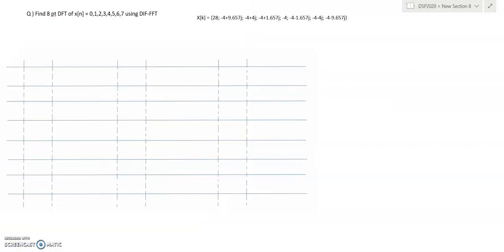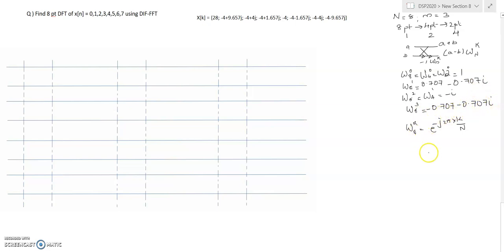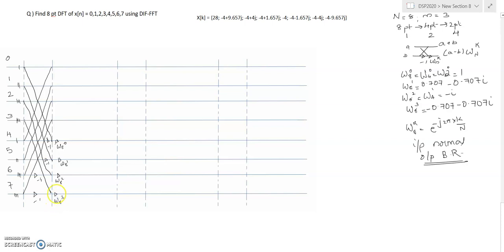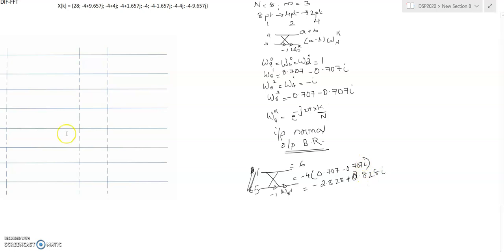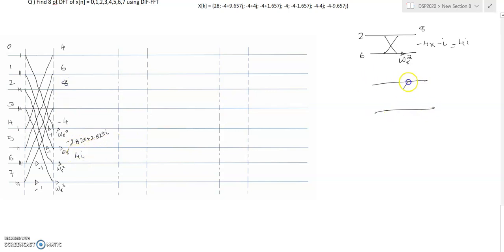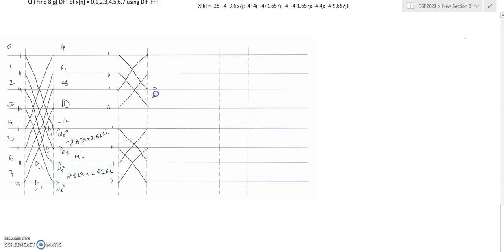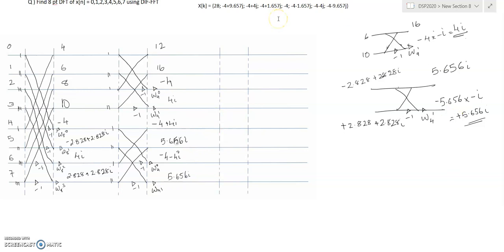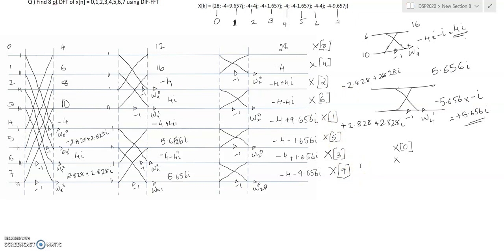KTU DSP S5 ECE Module 2 - Video 7